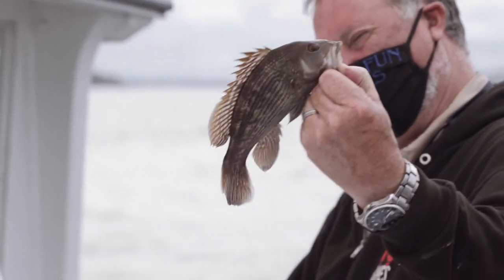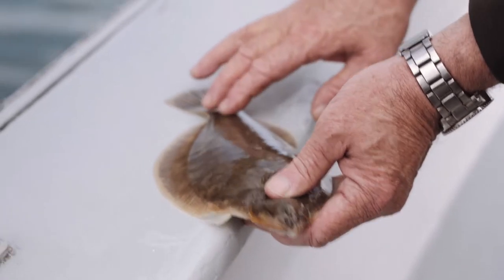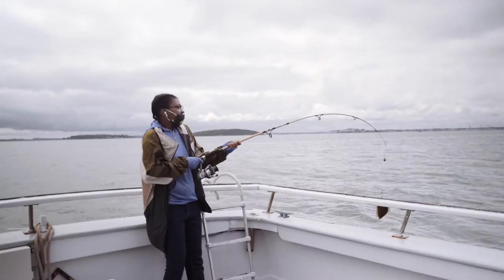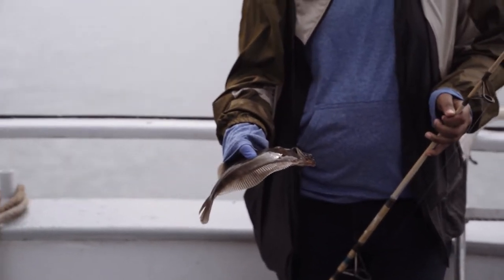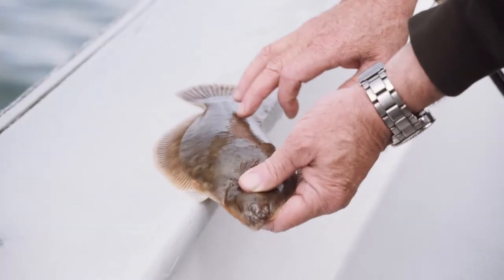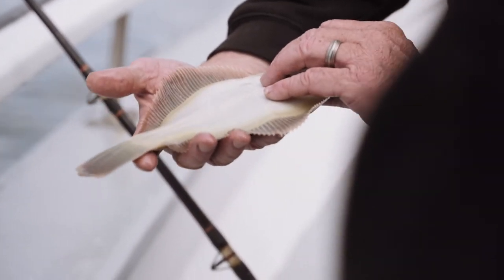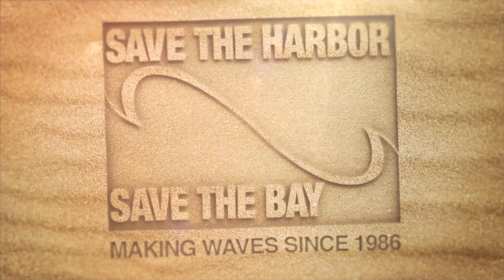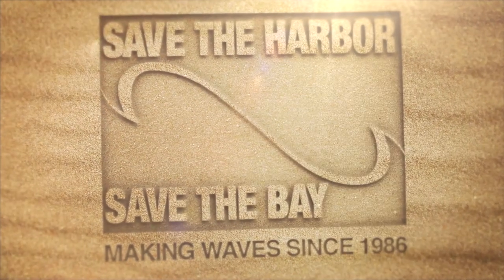Let's Go Fishing! | Save the Harbor/Save the Bay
Take off on a wild fishing adventure on The Belle with Captain Charlie and our youth environmental education program staff! SEA you later!

Video filmed and edited by Devin Chaganis.

Save the Harbor was founded in 1986 to advocate for the completion of the Boston Harbor cleanup, transforming Boston Harbor into a space filled with recreational, educational, and economic opportunities. We led the effort to create the Boston Harbor Islands National Park, eliminated sewer overflows and storm water discharges that were polluting North Dorchester Bay, and continue to lead critical efforts to improve Boston’s water quality, public harbor access, and marine education. We are committed to strengthening our communities and our environment through free events, programs, and educational activities on the region’s public beaches from Nahant to Nantasket.

For more information on what we do, please check out our